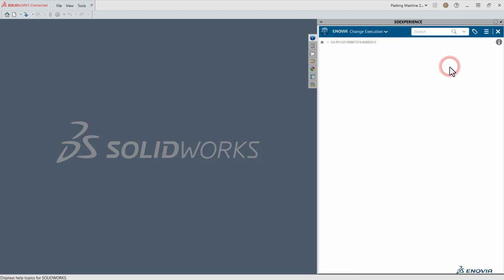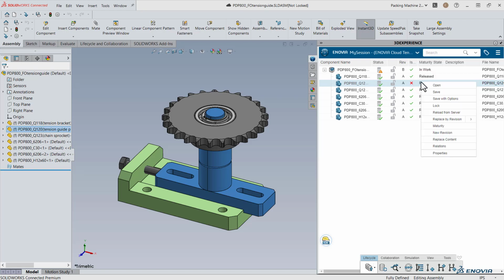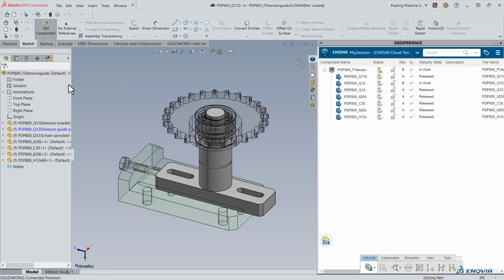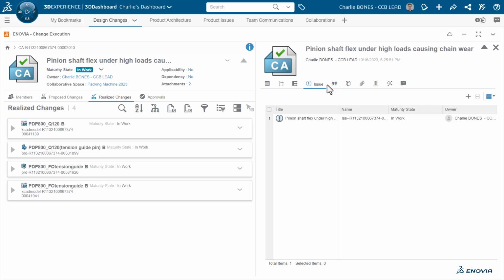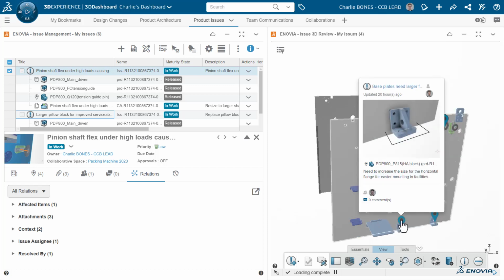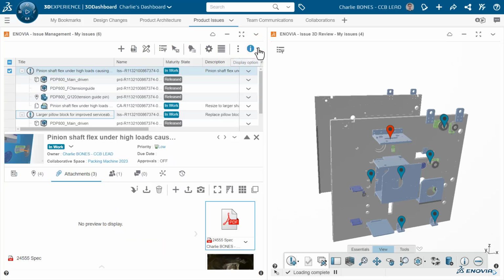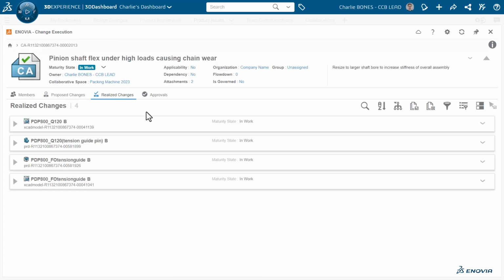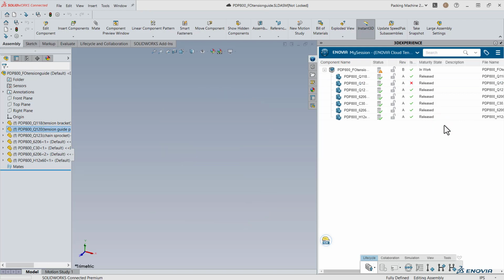Accessing Change Actions from SOLIDWORKS